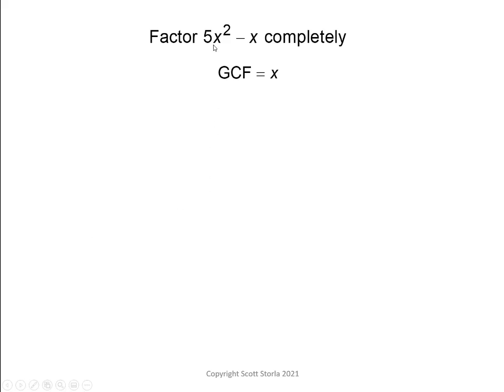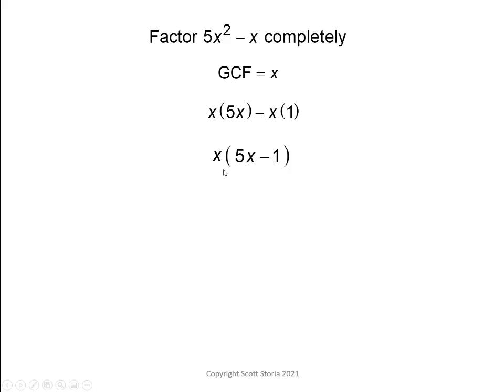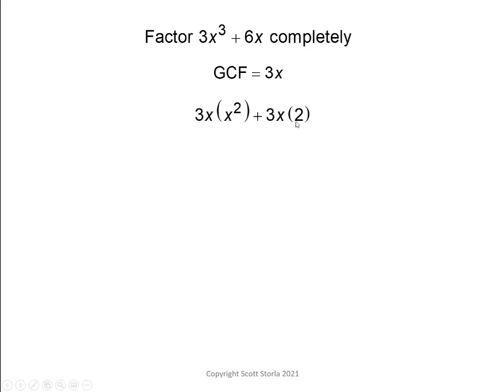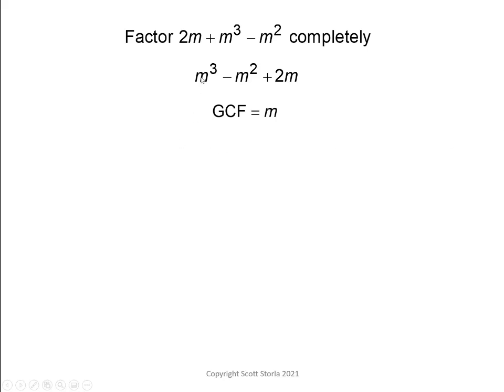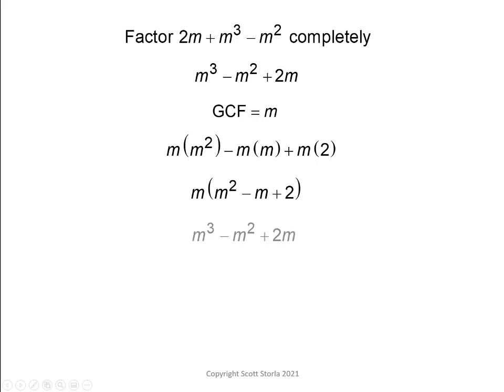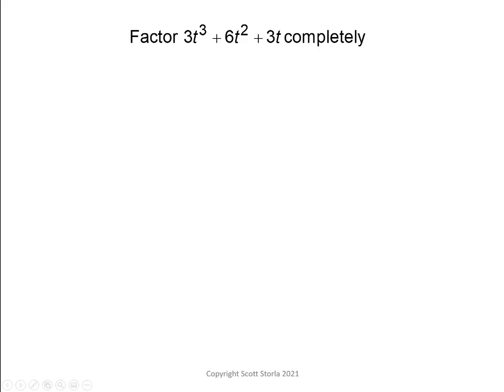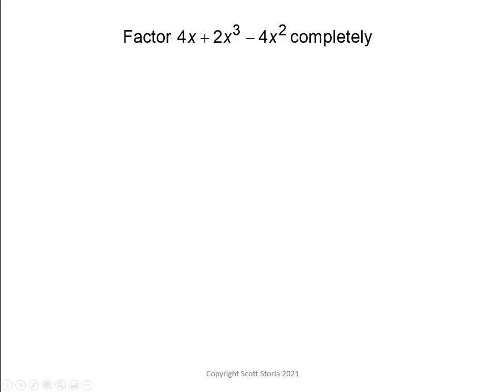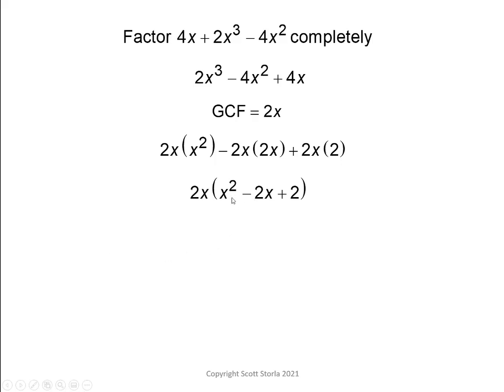Including a Variable in the GCF